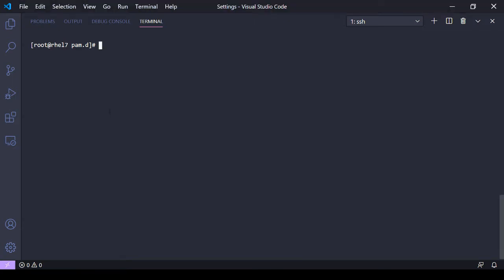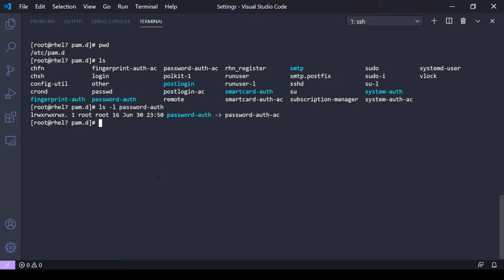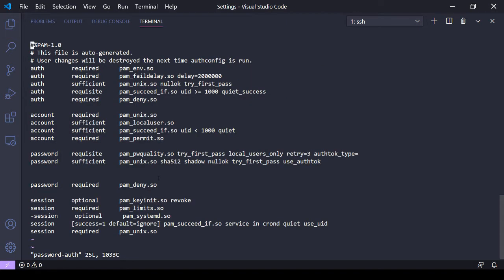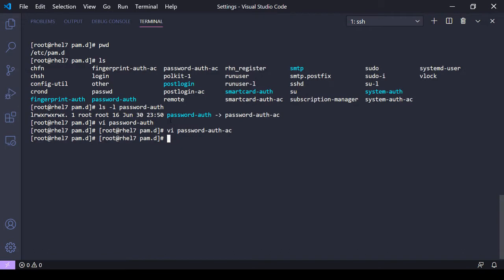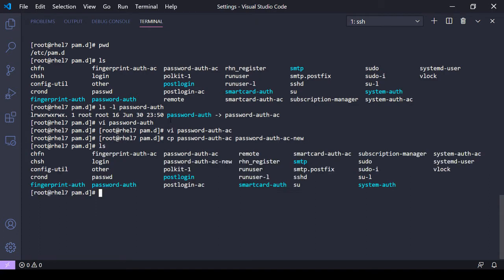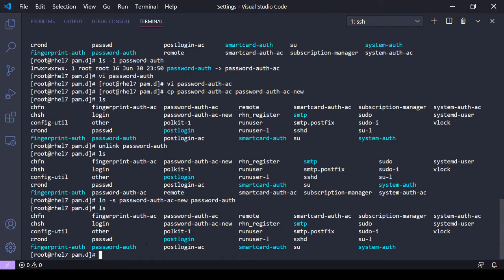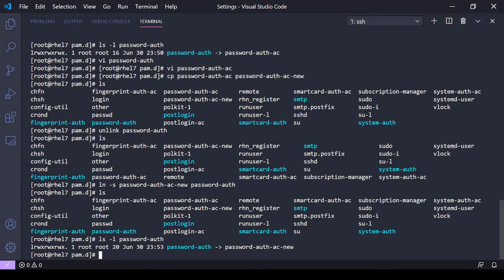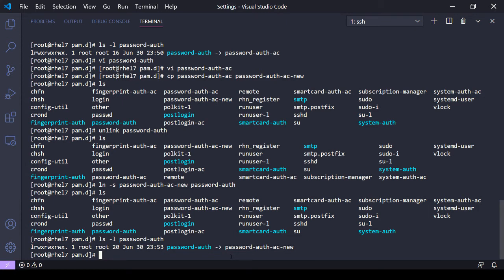Linux Basics: Using Links to keep PAM persistent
A real world example of when you might use links. When you dont want authconfig to overwrite your password-auth or other /pam.d files.